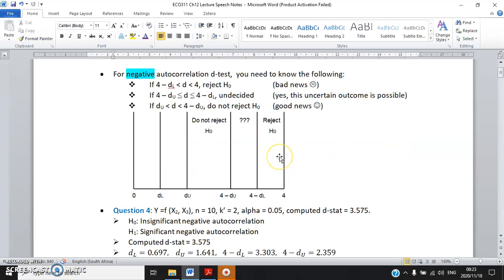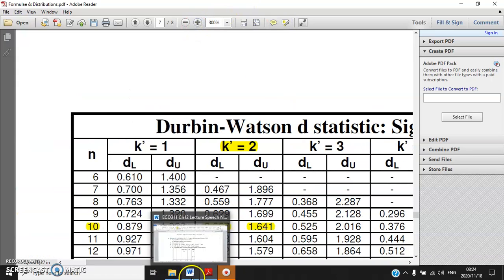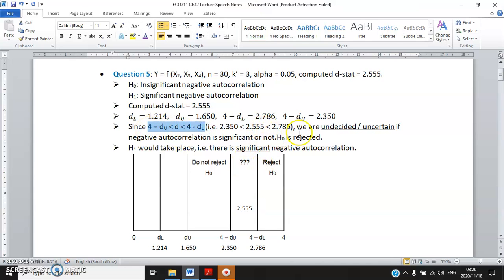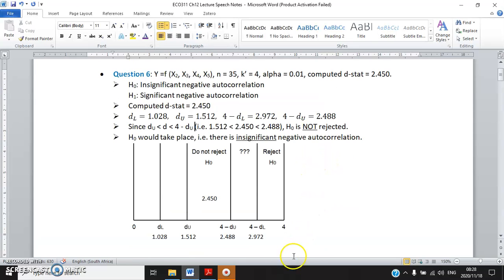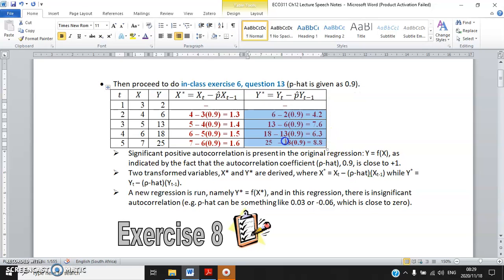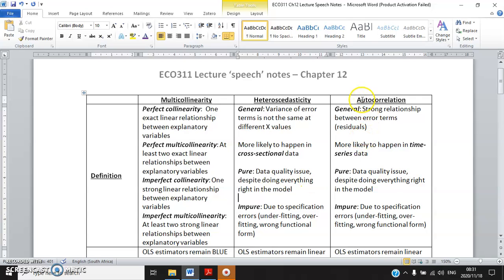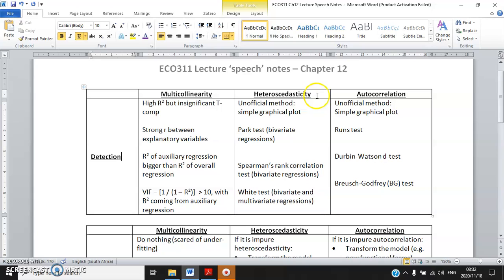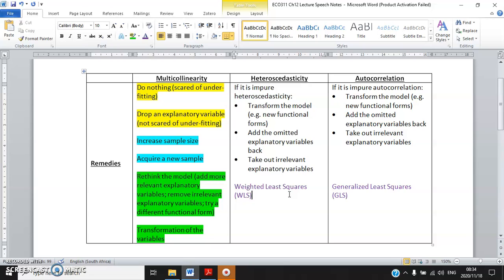ECO311 Chapter 12c